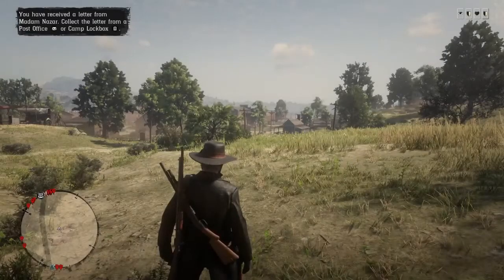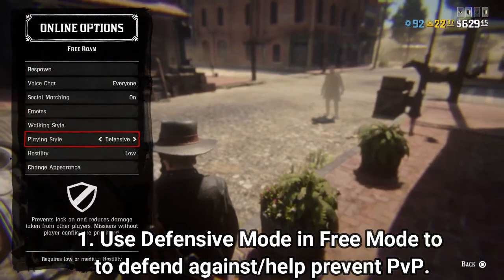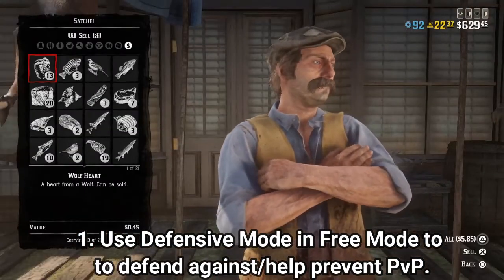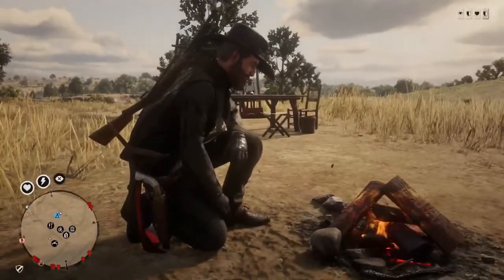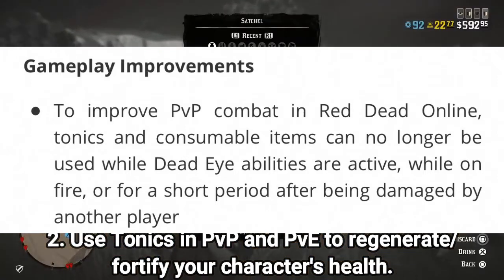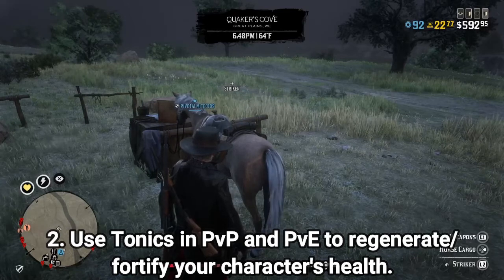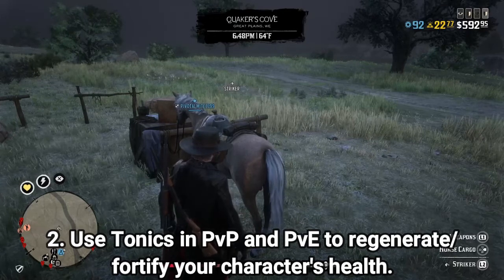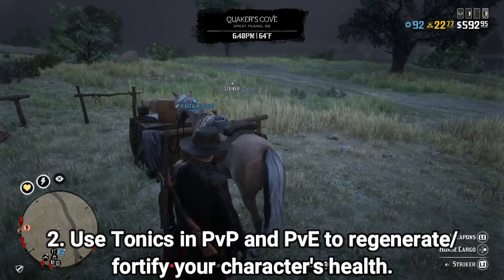Red Dead Online Top Five PvP and PvE Tips for Beginners!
After participating in PvP and PvE in Red Dead Online for over a year now, I wanted to share with you what I've taken away from my experiences, in hopes of improving your chances of success in combat. The tips that I give you in this video certainly have been exceedingly important to my success in both PvP and PvE in Red Dead Online and I believe they will do the same for you. As always, have a great day!

TGKS Productions is a creative and ambitious YouTube Channel that has its primary focus on the popular open world games of GTA Online and Red Dead Online for the near and foreseeable future. Our most dedicated member consistently streams grinding videos for both games mentioned above and is happy to be able to help others in, as well as outside of these streams. We also plan to upload tips, guides, and walkthrough videos, for both games, as well as showcase new content. Keep in mind that everything done and accomplished in these games are completely LEGITIMATE according to the guidelines of the game developers, RockstarGames. As far as beyond the near future, TGKS Productions does plan to showcase other games and take part in other endeavors.